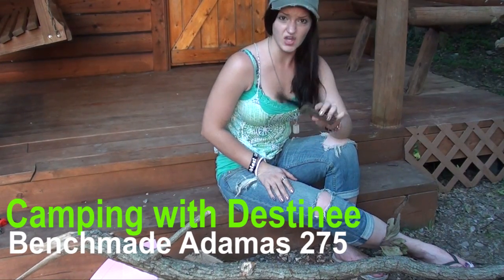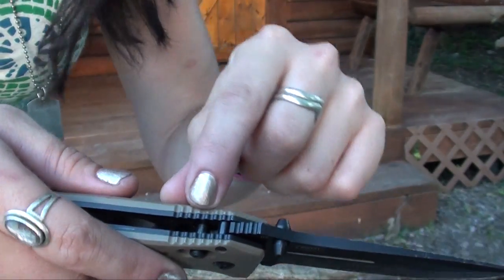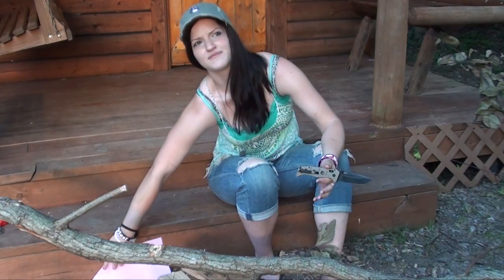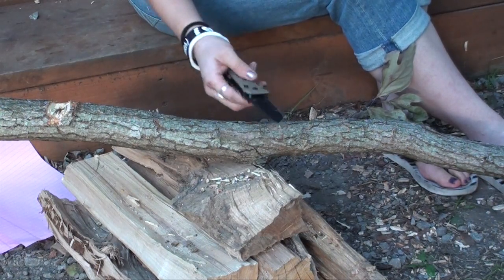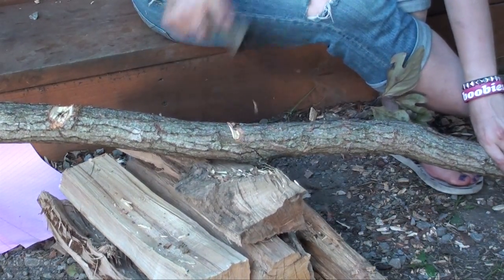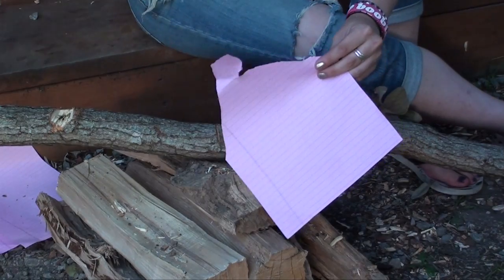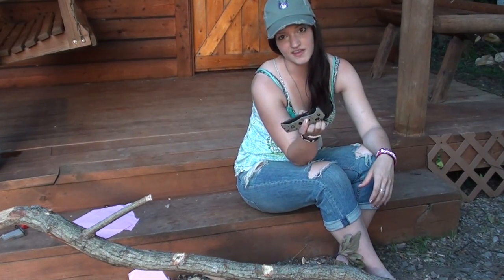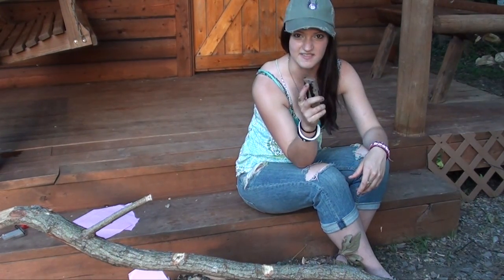Benchmade Adamas 275 Review - FateofDestinee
I went out to Tennessee to visit my family, do some camping, and take a day to visit the Hickok45 Compound. During this time, I've had the opportunity to put the Benchmade Adamas 275 (a hard use folder of D2 steel and G10 grip panels) to work clearing brush, chipping kindling, and other general camp use. I've already written a full review on the blade that you can read but, I thought that since I had used it so much during this trip, this was the perfect time to do some video review on the Adamas. PASSWORD: Destinee